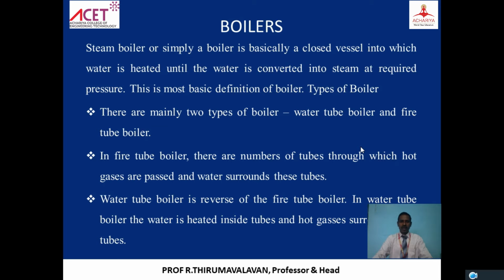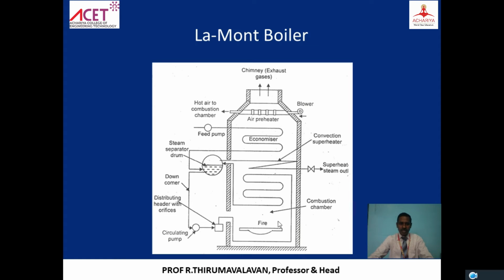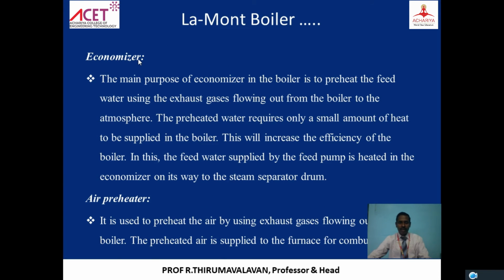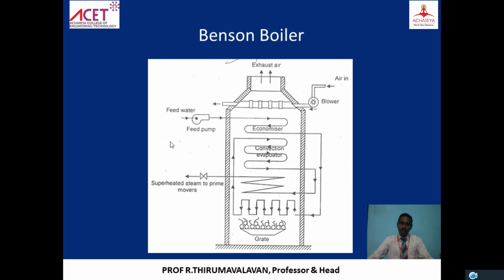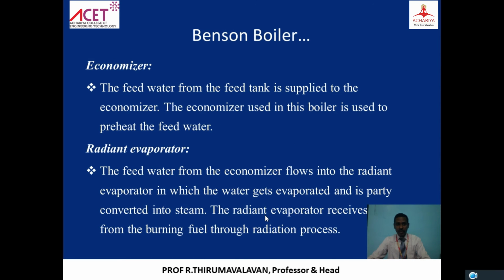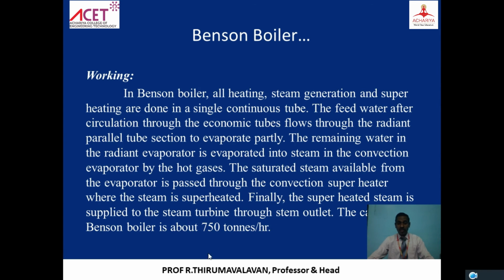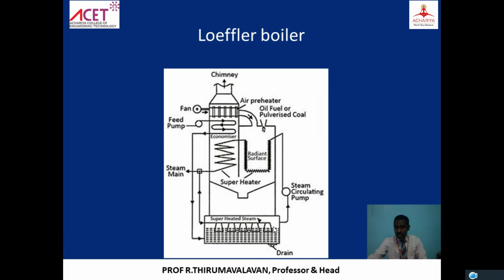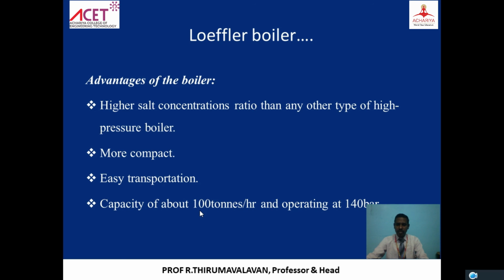POWER PLANT ENGINEERING PART 5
MACHINING PROCESS PART 3/PROF.R.THIRUMAVALAVAN (HOD DEPARTMENT OF MECHANICAL ENGINEERING)/ACHARIYA COLLOGE OF ENGINEERING TECHNOLOGY PUDUCHERRY.